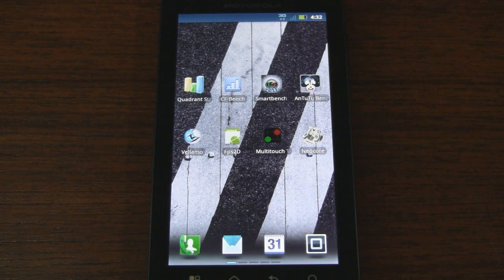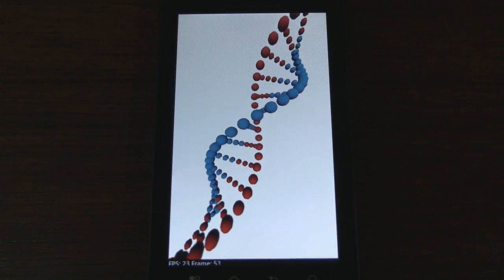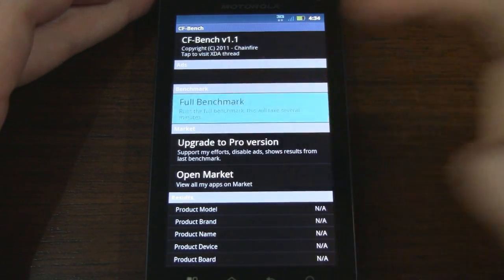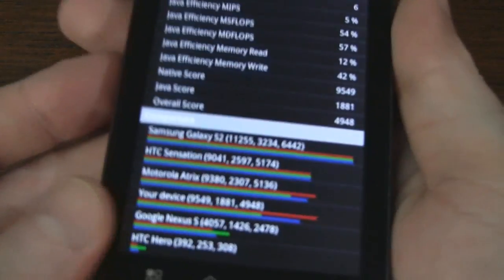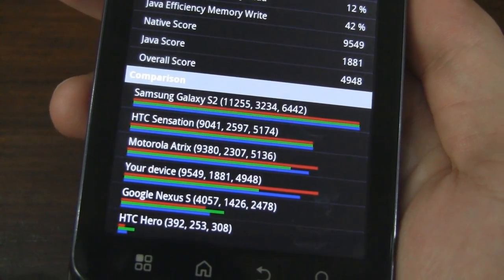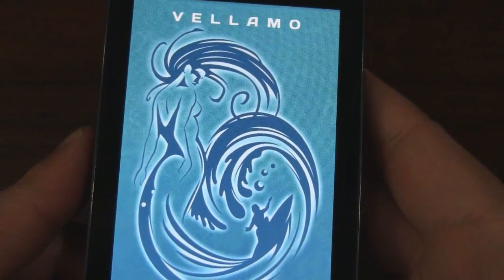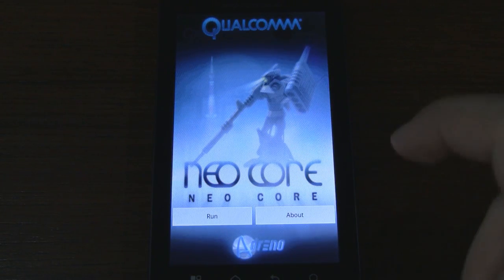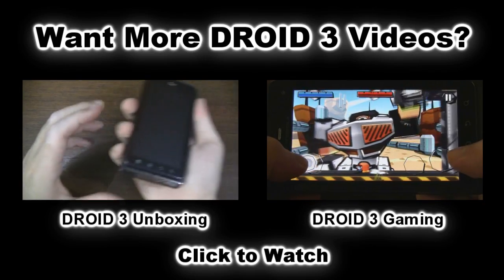Motorola DROID 3 Benchmark Tests - SmartKeitai.com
In this video, we benchmark the Motorola Droid 3 using a handful of different apps. These include: Quadrant, CF-Bench, Antutu, Vellamo, Smartbench 2011, fps2d, multitouch test and NeoCore.

DROID 3 Specs: 1GHz Texas Instruments OMAP4430 dual-core processor, 512MB of RAM, 4" qHD (960x540) Pentile display, and runs Android 2.3.4 Gingerbread.

BENCHMARK RESULTS:
Quadrant Standard: 2,537
Quadrant Advanced: 2,679
CF-Bench: Native - 9,549 Java - 1,881 Overall - 4,948
Smart bench 2011: Productivity Index - 2,377 Games Index - 2,464
Antutu: 4,906
Vellamo:648 (677)
Fps2d: capped at 60fps
Multitouch Test: 4 simultaneous touch-points
Neocore: 56.7fps